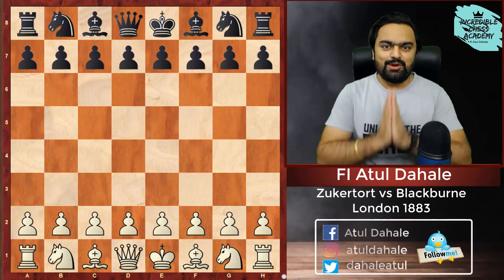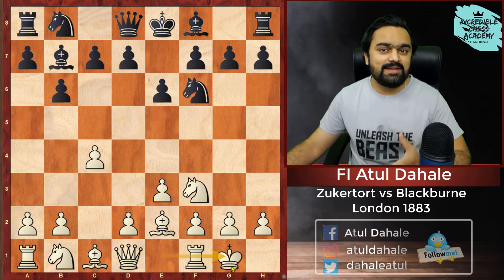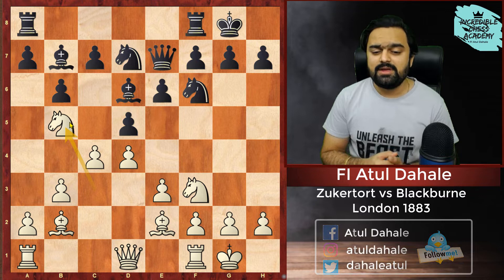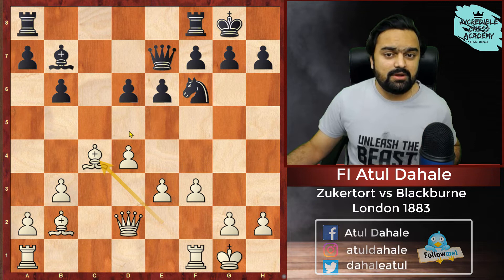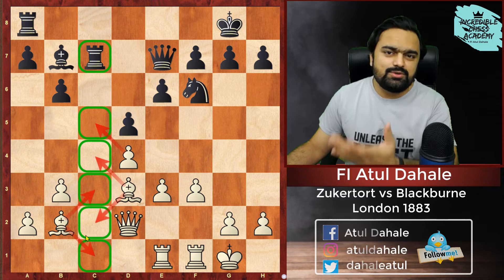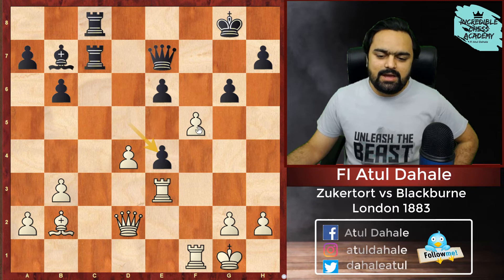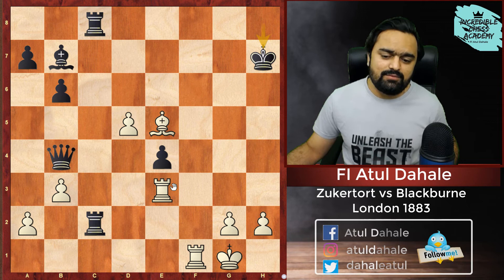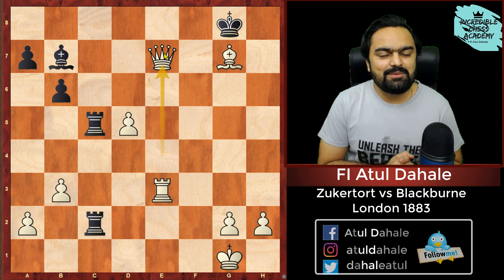The Surprise Queen Sacrifice || Zukertort vs Blackburne 1883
The famous game of Suprise Queen Sacrifice is here! Zukertort vs Blackbourne London 1883. A deceptive quite opening and a strategic middlegame give us no warning of the fireworks that eventually decide this battle!